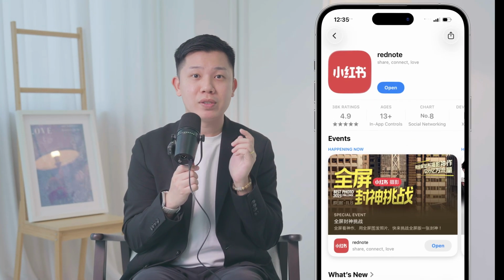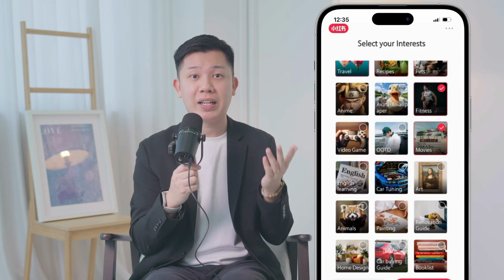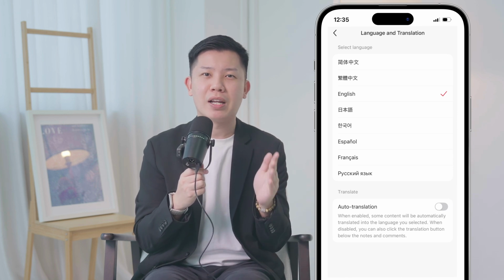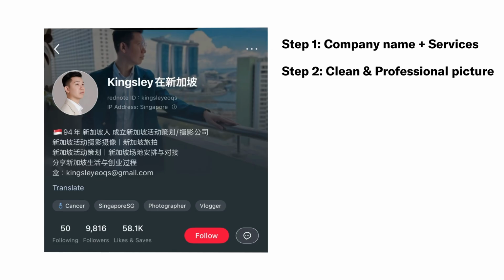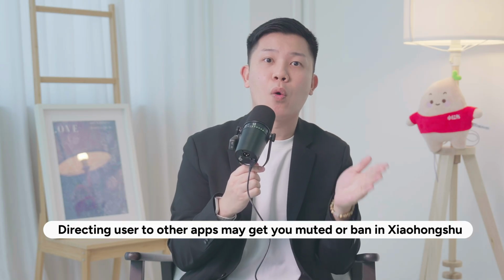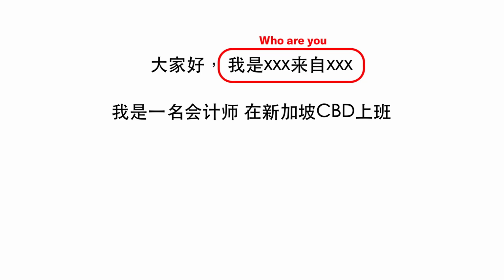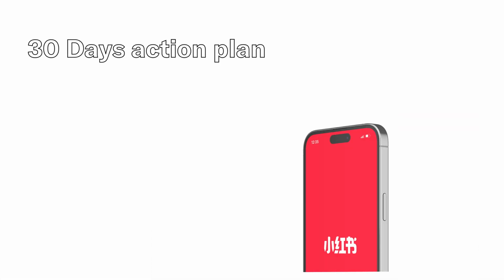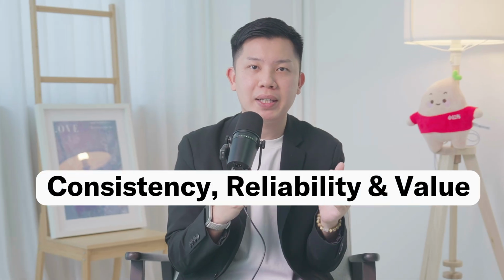How to Step by Step Setup your Xiao Hong Shu Account in 2025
Want to explore Xiao Hong Shu and get leads from China, Singapore, or Southeast Asia but not sure on how setup properly?

In this video, I’ll share the step by step on how to setup your Xiao Hong Shu account before 2025 ends. This is perfect for small businesses, content creators, or marketers who want to use XHS as the next TikTok or Instagram.

Hi I’m Kingsley,
🚀 Founder of Klein Blue Media | Klein Blue Events

📱 20k followers on Red Note, WeChat Channel, and DouYin

🕰️ 4+ years in the Chinese market

📈 Helping brands grow through XHS marketing, ads, and content.